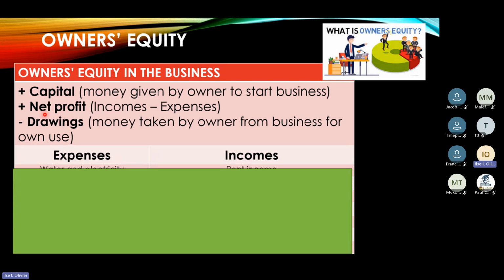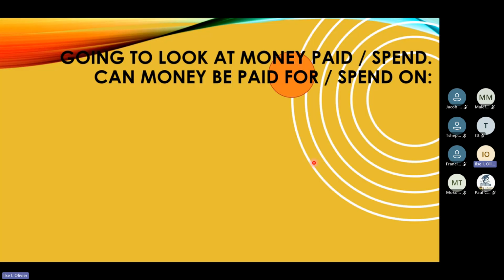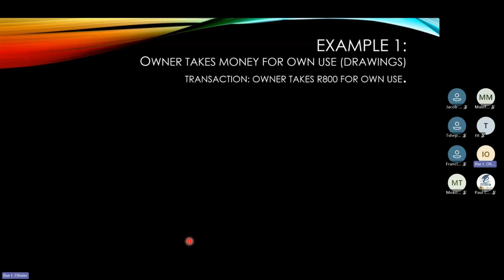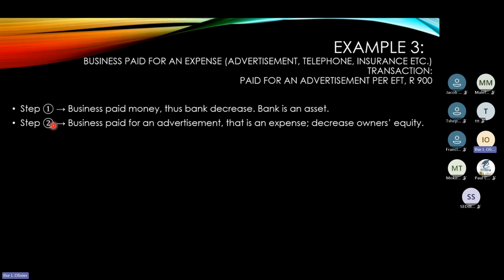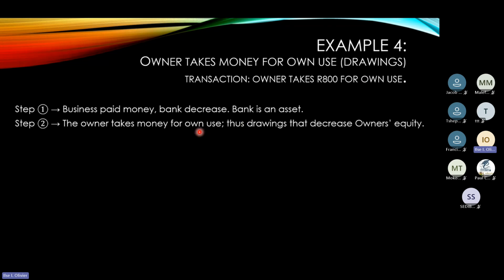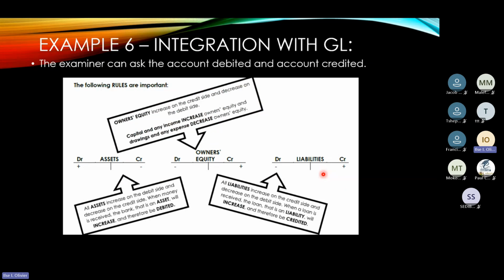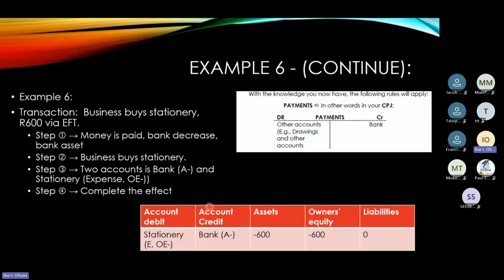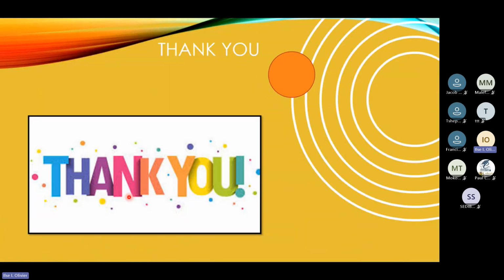Gr 8 Lesson 21 30072026 EMS Effect of transactions on the accounting equation cash payments se